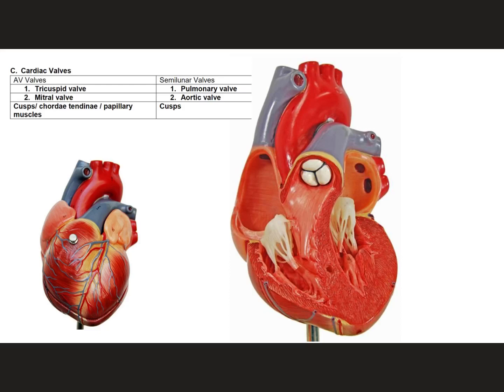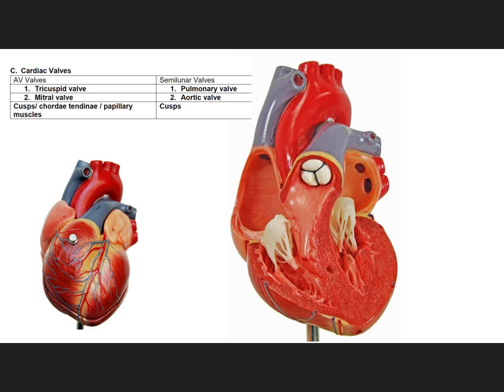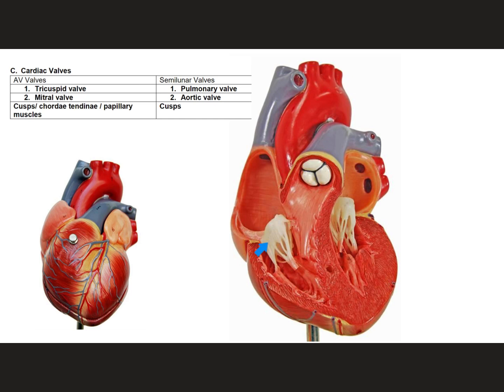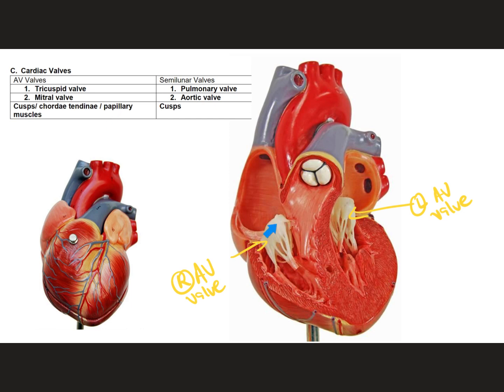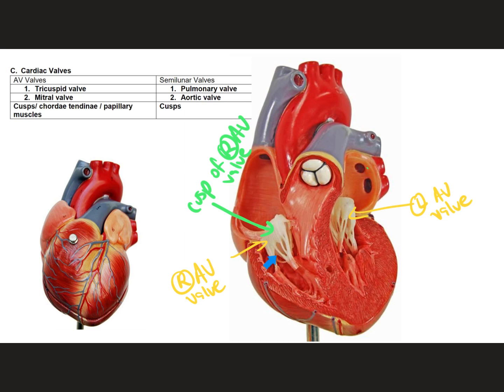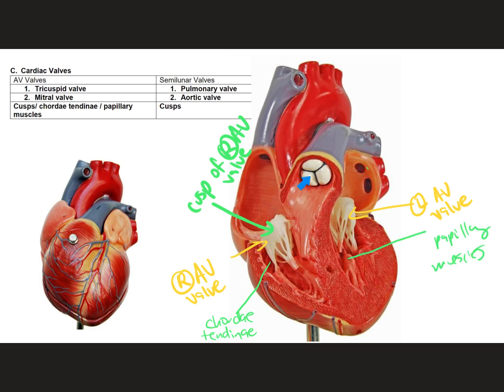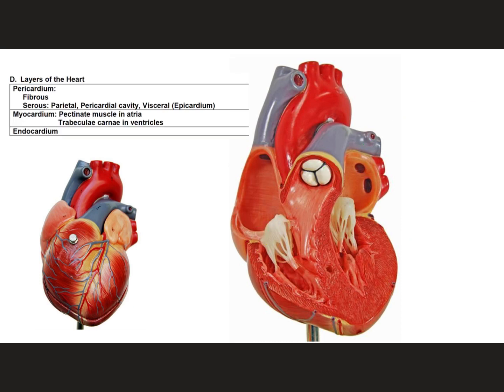Heart - Lab - Valves and Layers